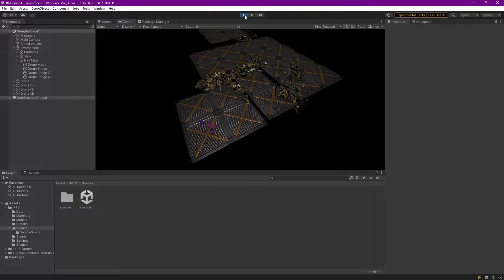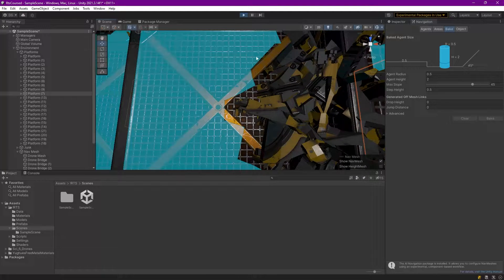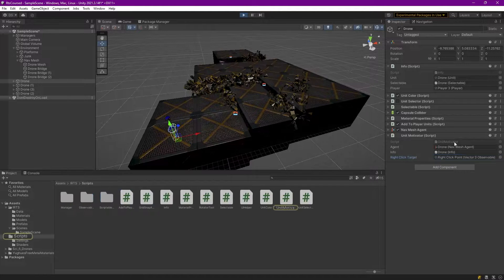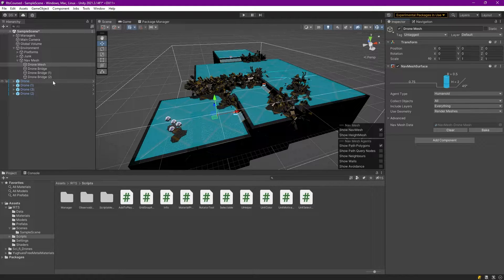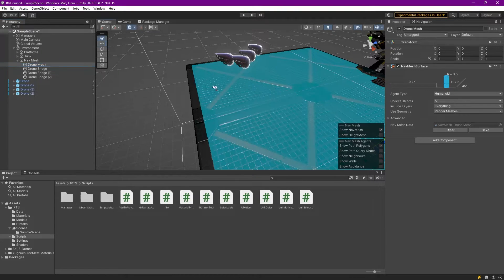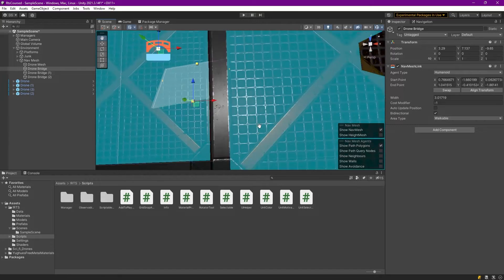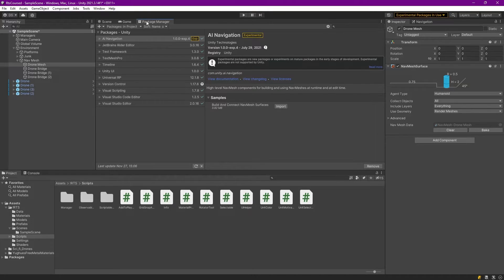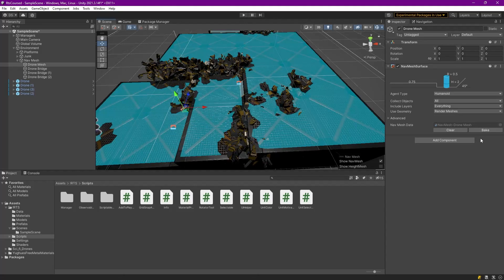RTS 22 V7 - Adding Basic Navigation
The drones now move. This video walks through the use of Unity's experimental AI Navigation (v1.0.0-exp4), which allows dynamic remapping of the navmesh at runtime, and as we will take clear advantage of here, the NavMeshLinks, to connect separate navmeshes.